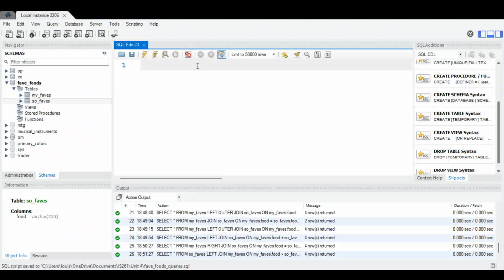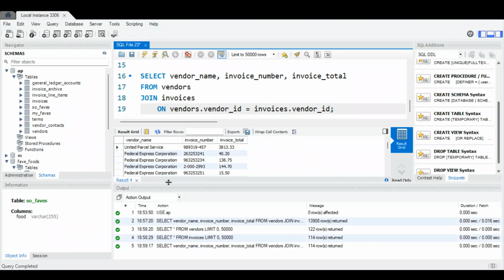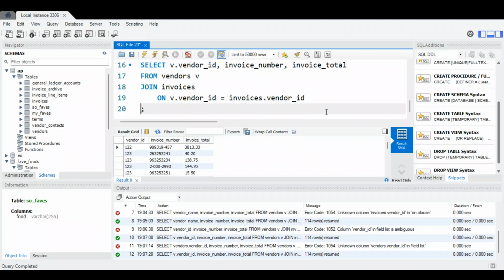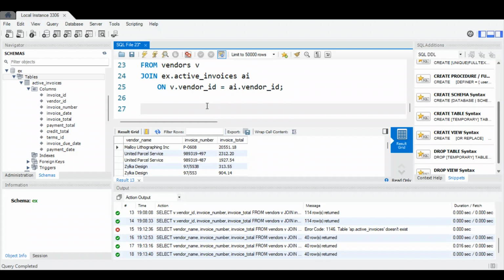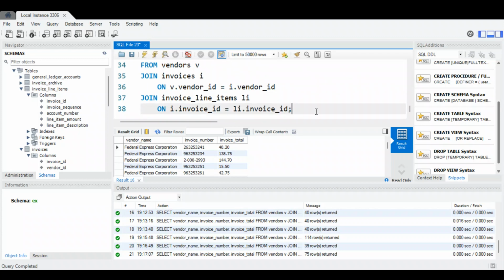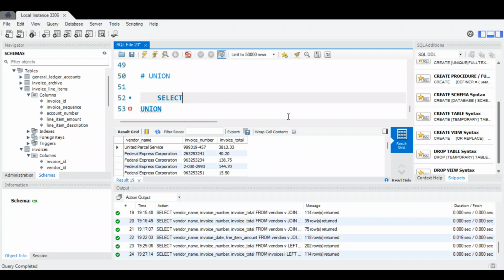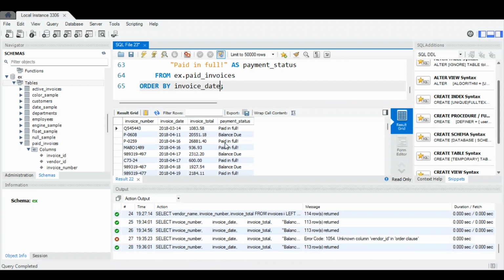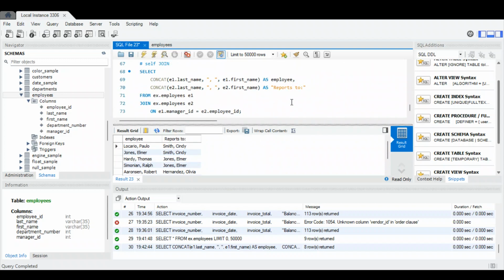IS261 Unit 4: JOINs